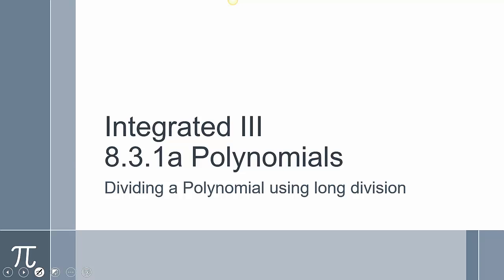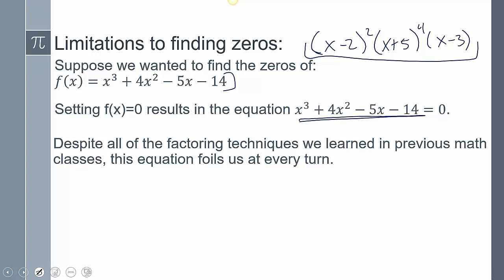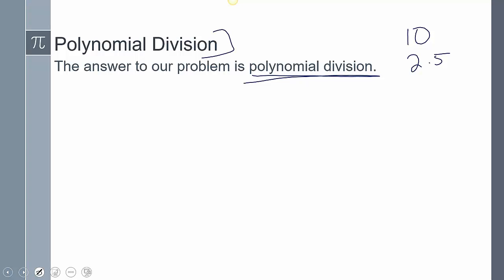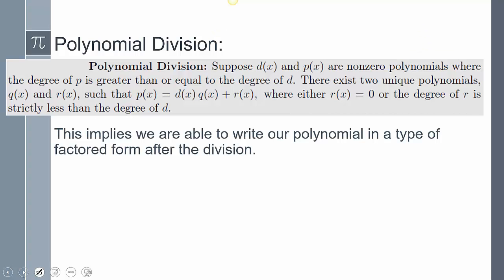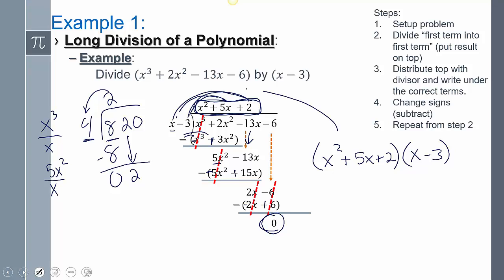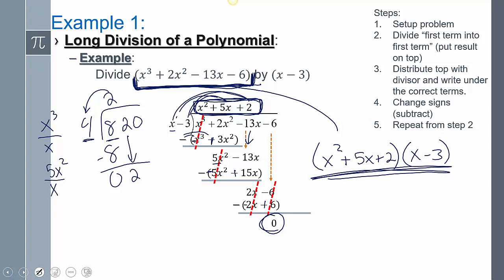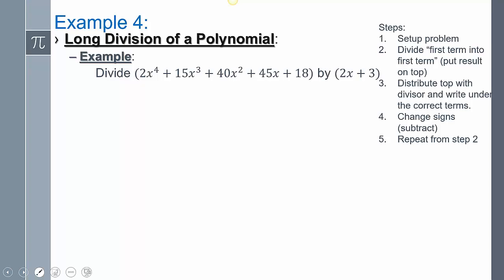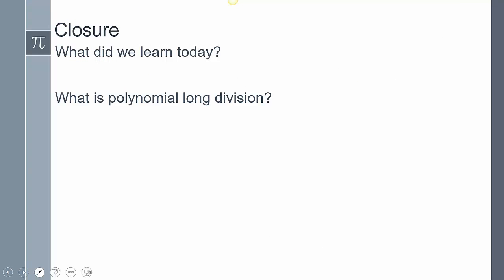Lesson 8-3-1a Polynomials: Dividing a Polynomial with Long Division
In this lesson, we divided polynomials using long division